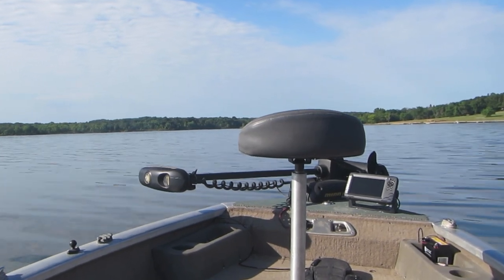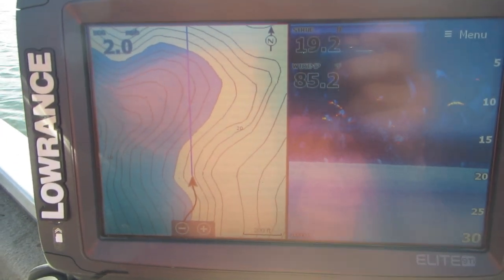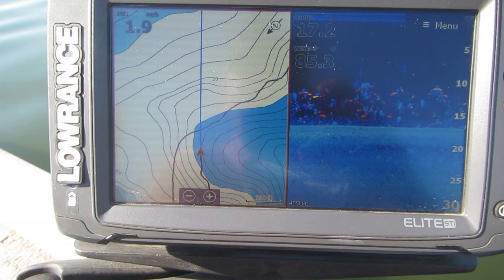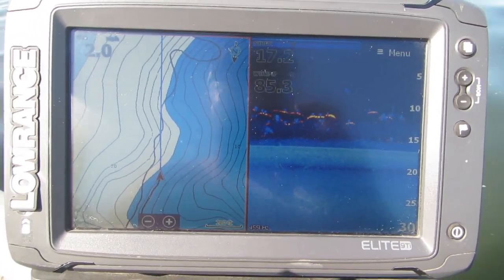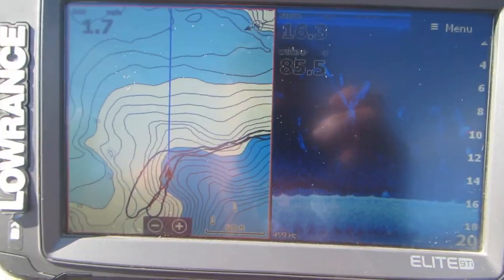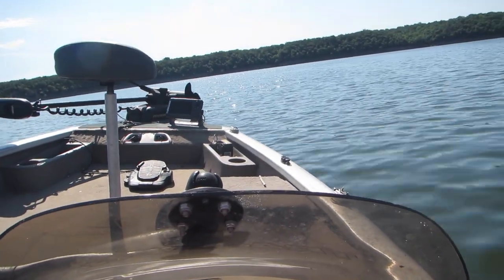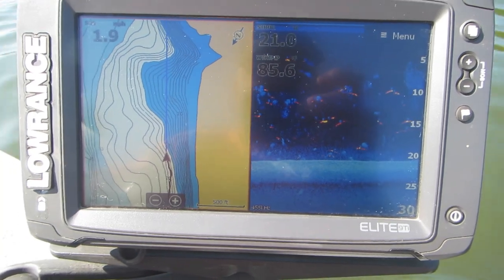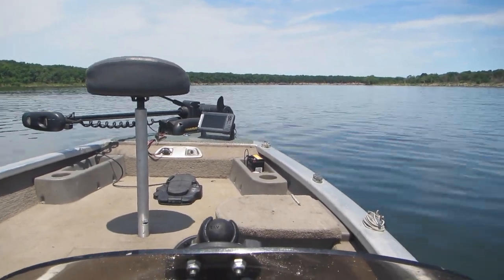FISH4FUN: SHORT LINE TROLLING ON POMME DE TERRE LAKE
In this video I go to my home lake to check out a fish locator I recently installed on the front of my boat.  I decided while I was there I may as well fish a couple of hours.  Come along with me and if you like the video please subscribe if you haven't done so then hit the notification bell and we will let you know when we make our next video